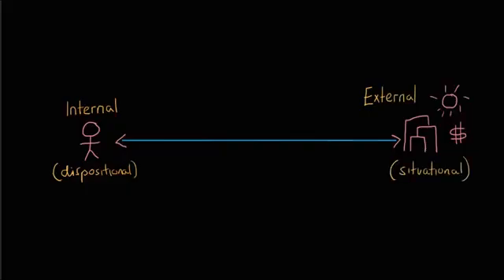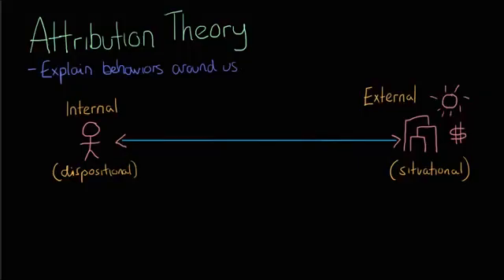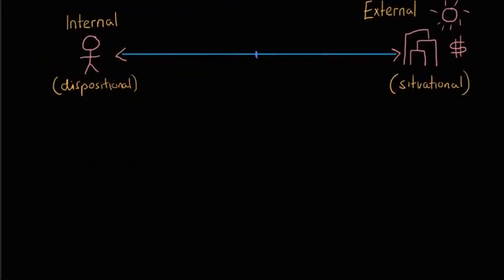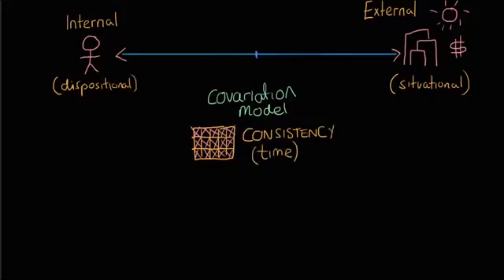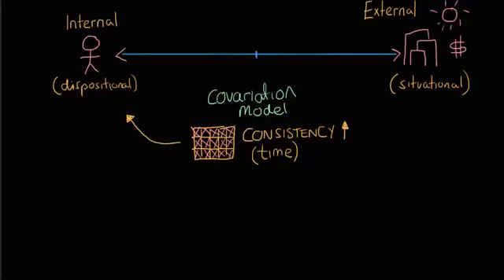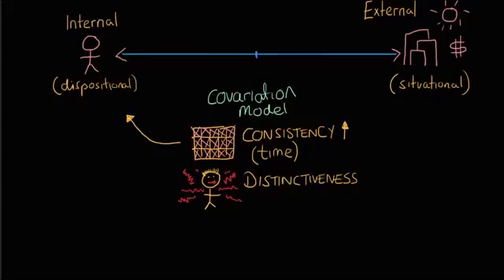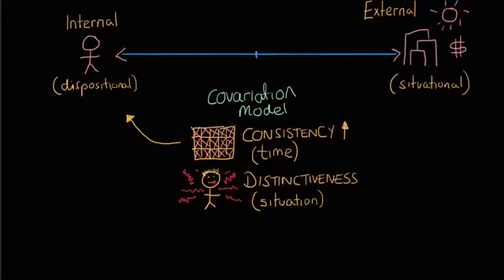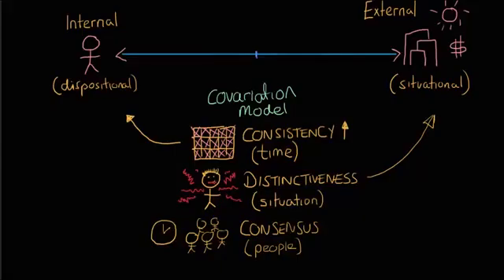Attribution Theory - Basic covariation | Individuals and Society | MCAT | Khan Academy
Created by Arshya Vahabzadeh.